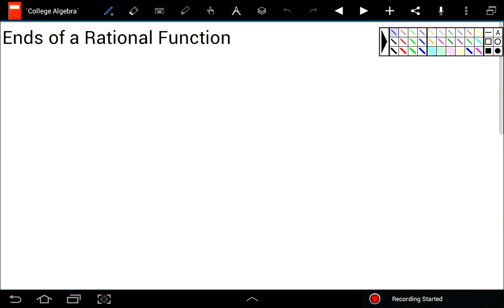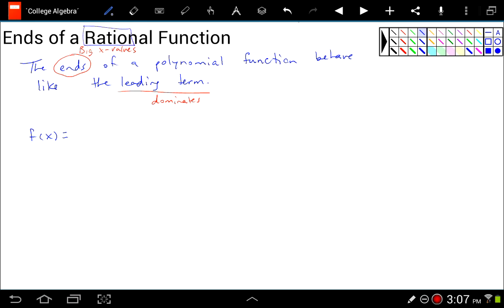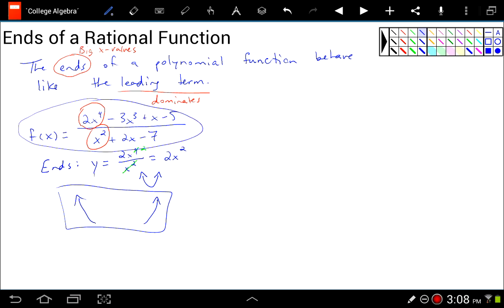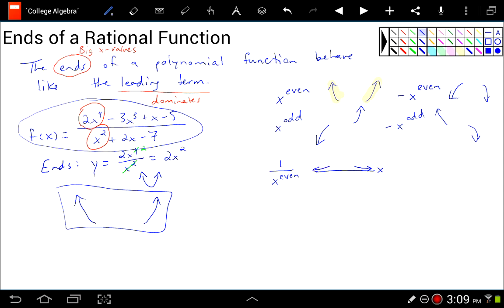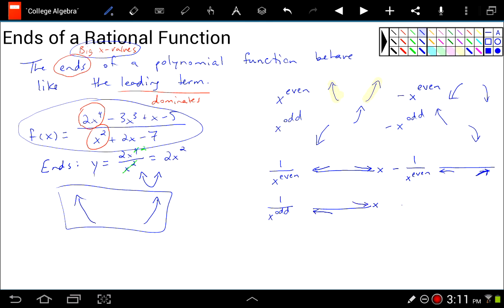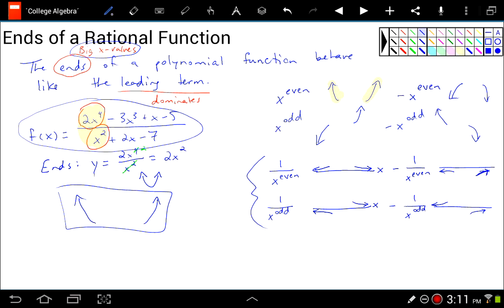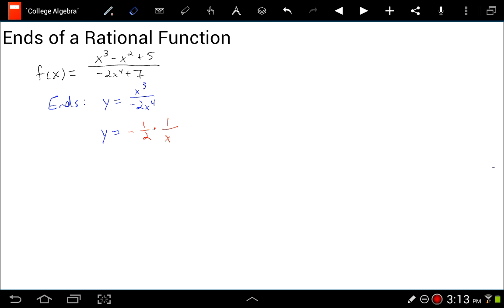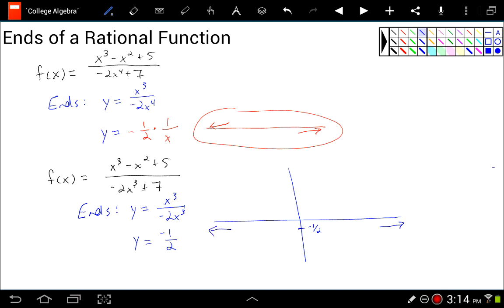Ends of a Rational Function